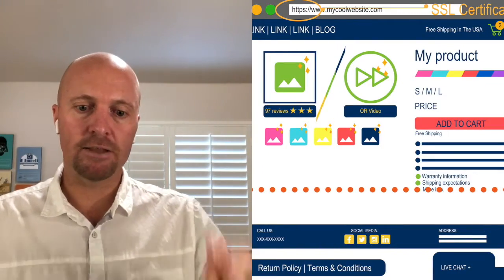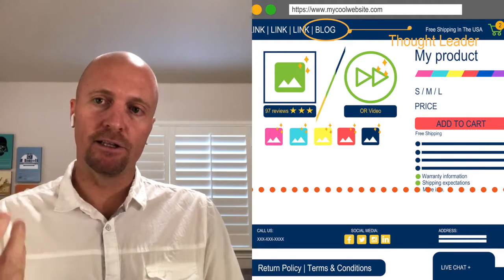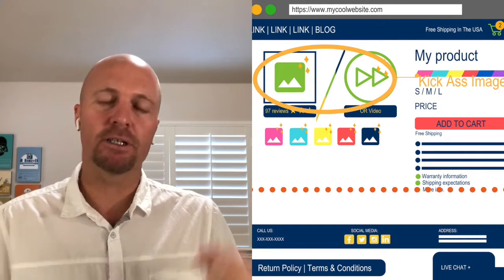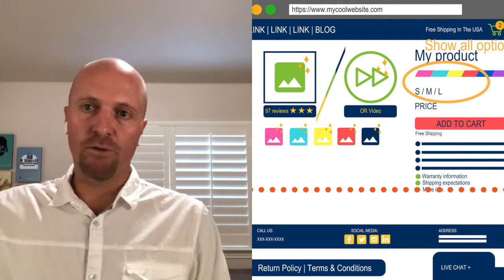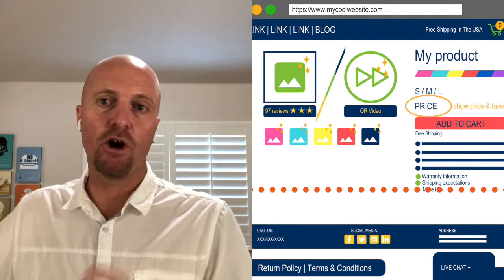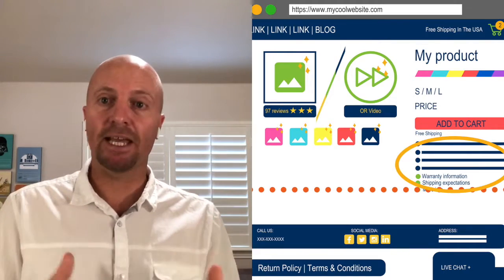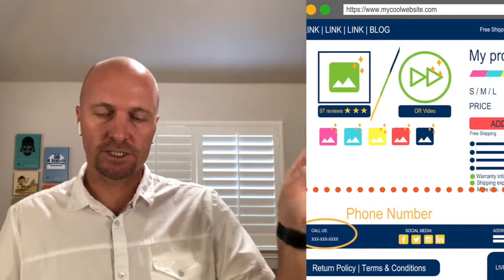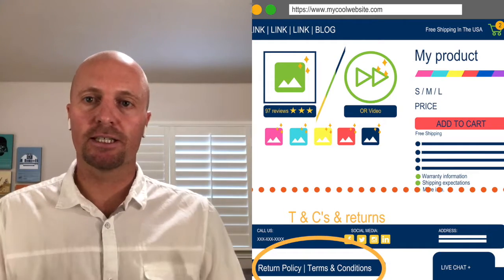15 ways to create Killer Landing Pages for your products.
1: Have an SSL certificate
2: Have a Blog visible on the page
3: High quality images or video of product
4: Have visible reviews
5: Have additions images users can click through
6: Show all available options
7: Have price & taxes visible
8: Near add to cart button have your shipping options, if its FREE then put it here
10: Add as much info for customer as possible so they have no questions
11: The Fold
12: Have phone number visible
13: social media sites
14: Address
15: LIVE CHAT ( secret weapon )